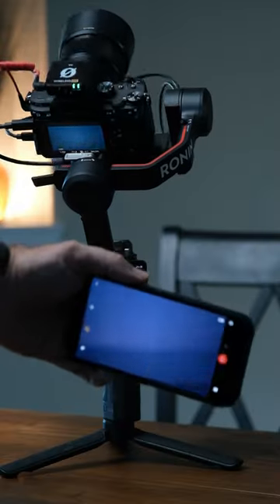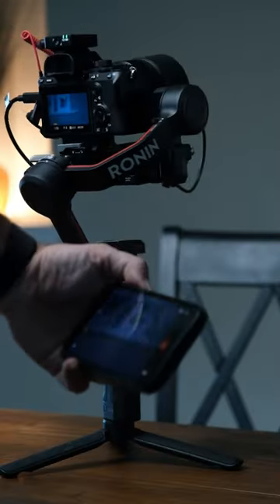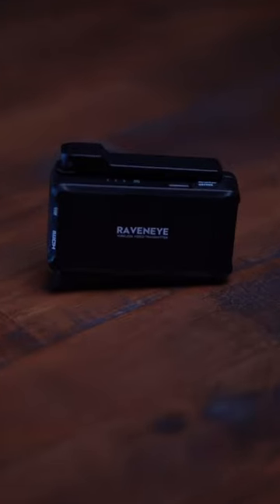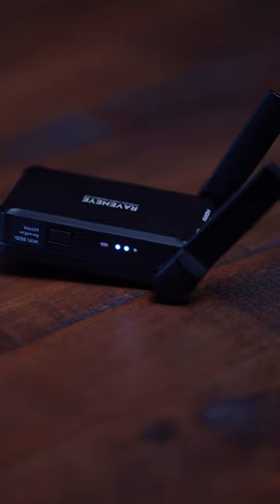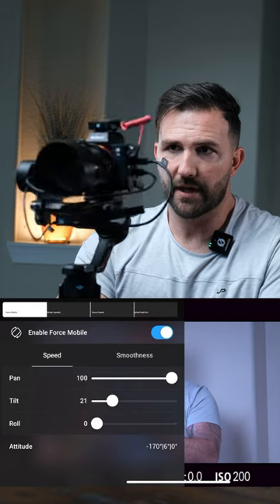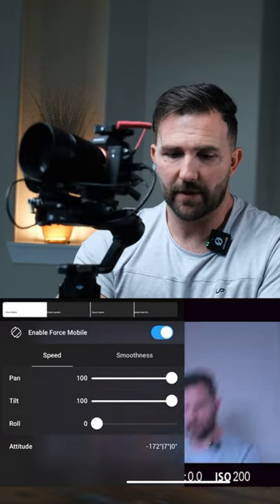The raveneye is a must have in your videography toolkit 🎥